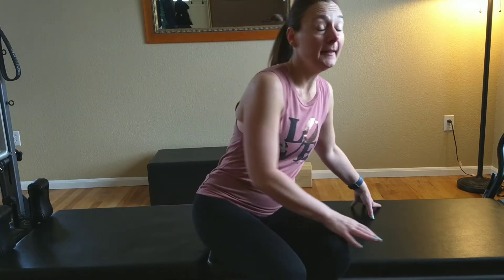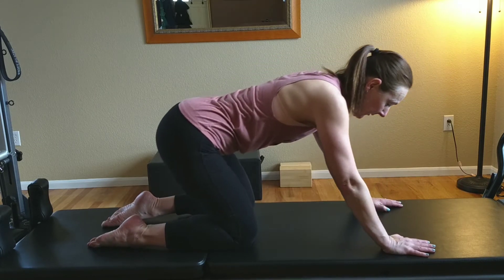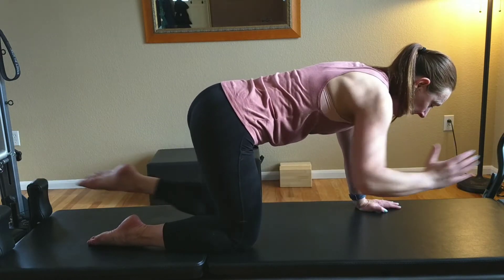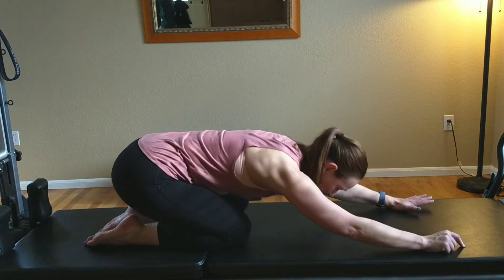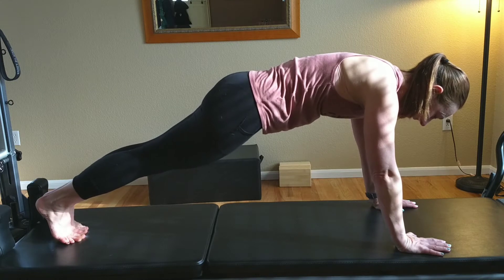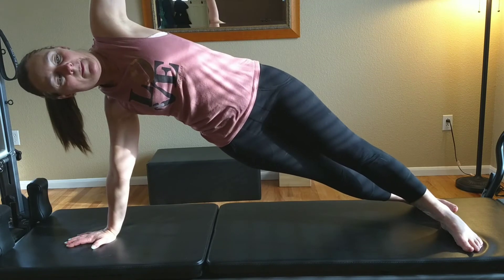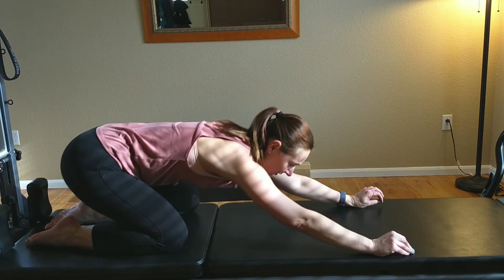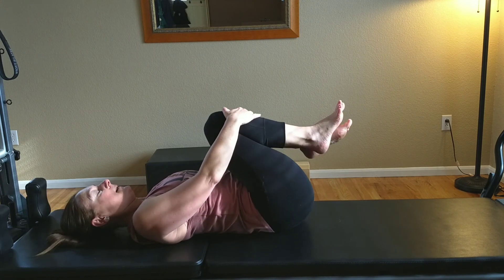Pilates for Skiers Chapter 4 Part 4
Exercises include cat cow, child's pose,  inchworm, plank, side plank and variations, Superman, and frog. Chuck out my book Pilates for Skiers on Amazon.com!